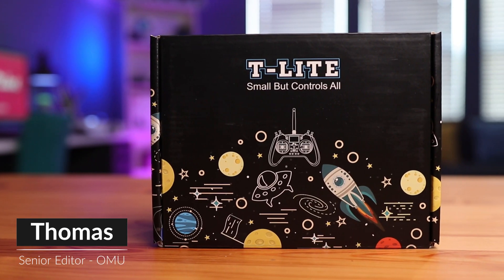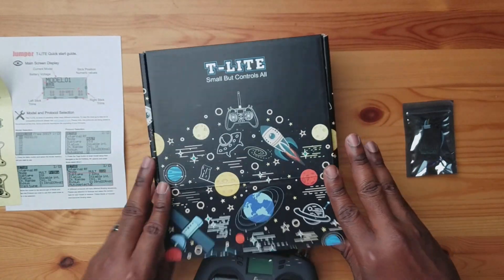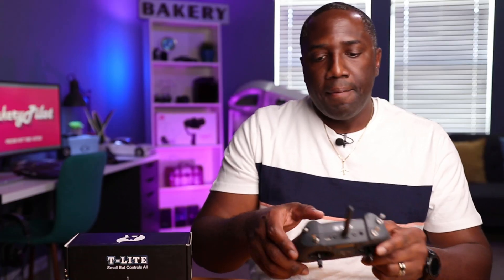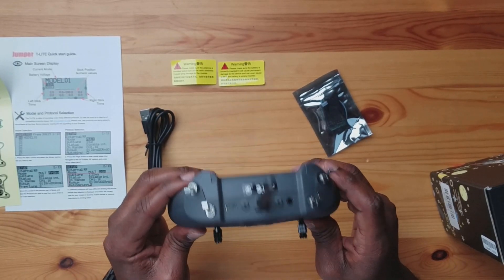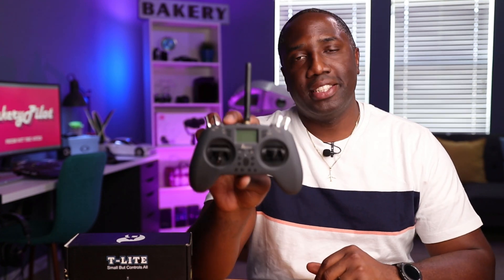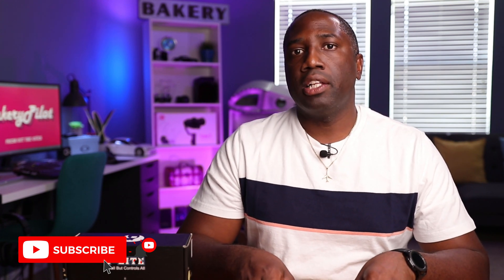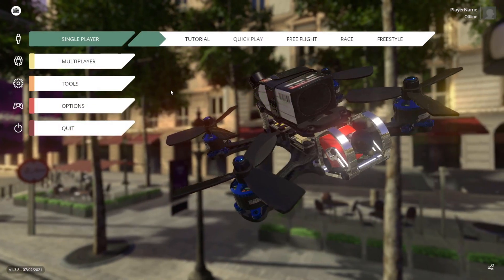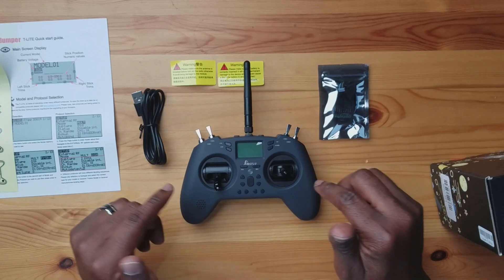Jumper T-Lite Review | 5 Reasons It's a Must Buy for Pilots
Today we look at what is arguably the best FPV radio, especially if you’re into game style controllers.  Not only is it compact and sleek, it has all the features of a full-sized radio, including an internal 4 in 1 multi-protocol module, and an external module bay for new and upcoming protocols. So, is this radio right for you?  Today we find out.